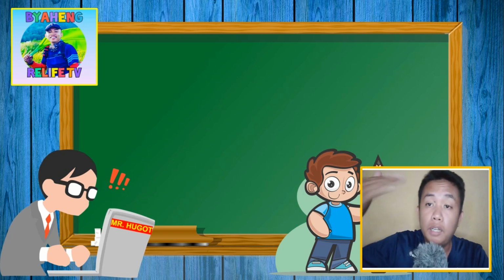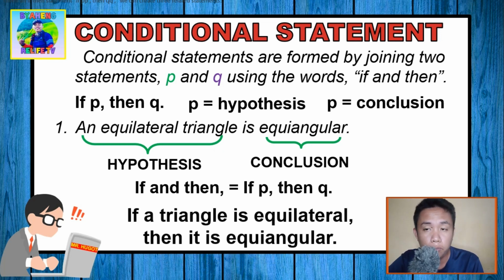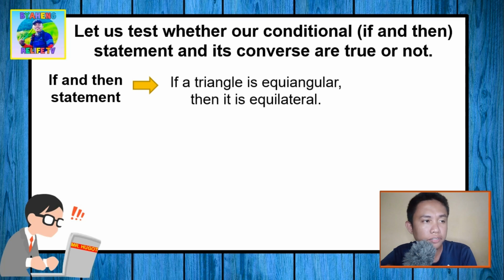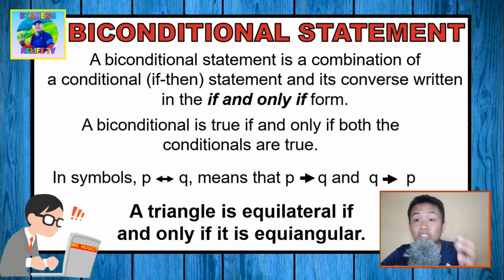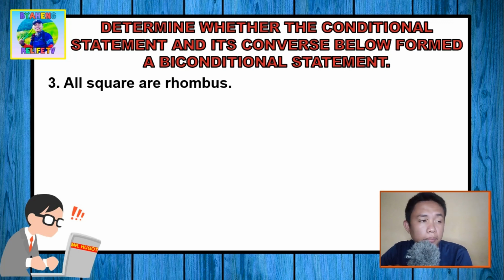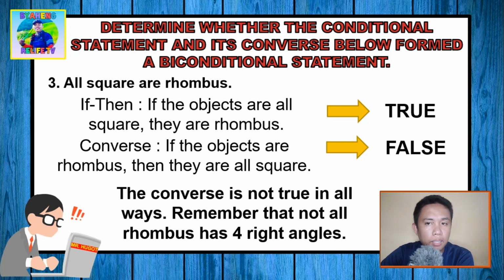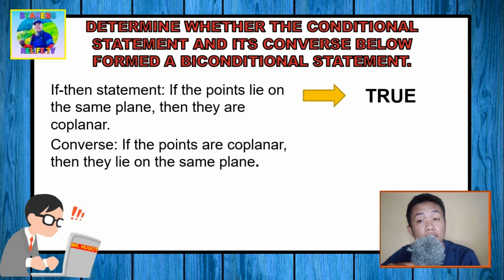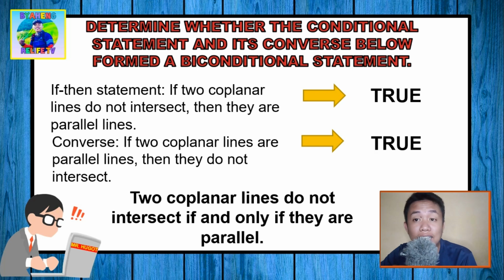BiConditional Statement (Tagalog)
Hi! Welcome po sa Hugot Sipnayan, your MathKahugot!

Feel free to use my videos for your homeschooling, online class, tutorials para sa inyong mga student. Sana po ay magustuhan at makatulong po sa inyong mga students.

For video request, suggestion and even correction about the content of this video, kindly comment it below.

Maraming salamat po sa inyong lahat! – Sir Jayvee
Godbless! Mabuhay po tayong lahat.
Salamat po sa suporta! :)